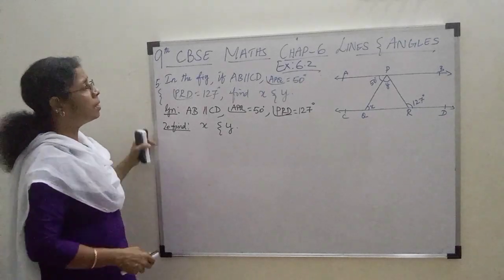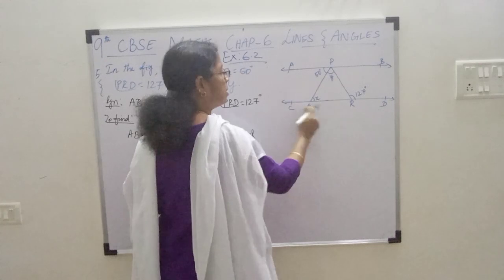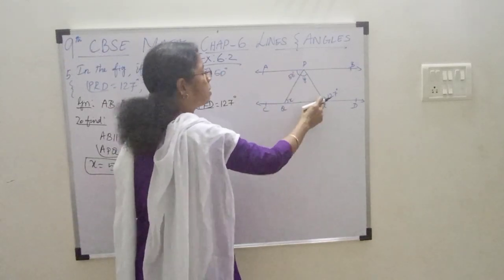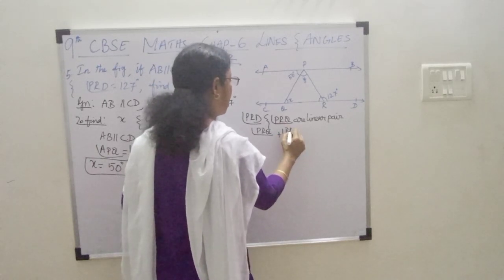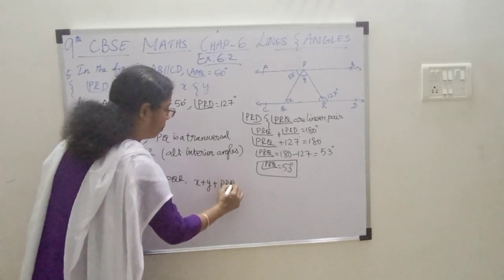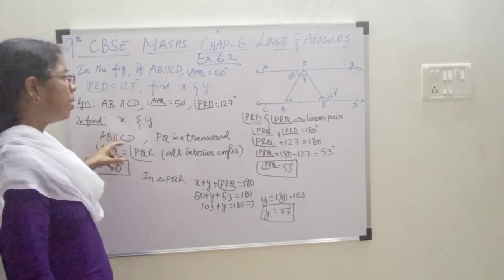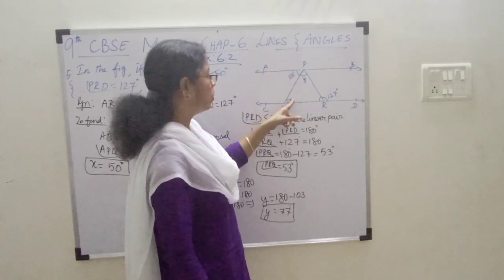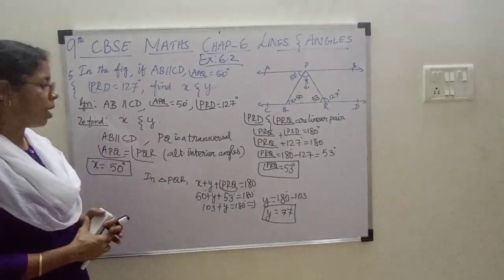9th CBSE Maths,chap-6,Ex:6.2,5th sum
To find the unknown  angle of a triangle which is constructed between two parallel lines this is explained clearly children you can easily understand this
9th CBSE Maths # Ex:6.2